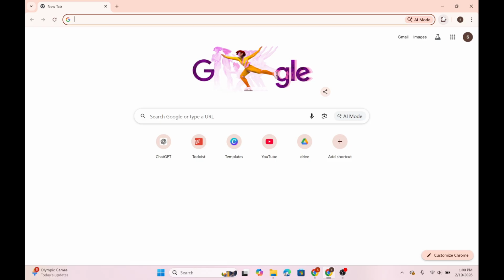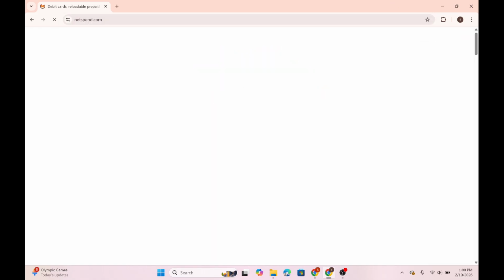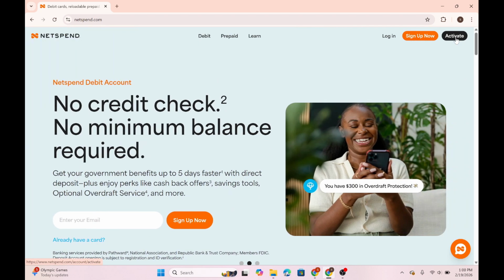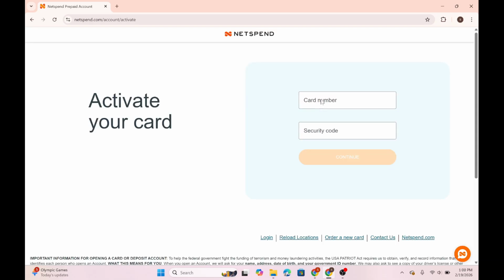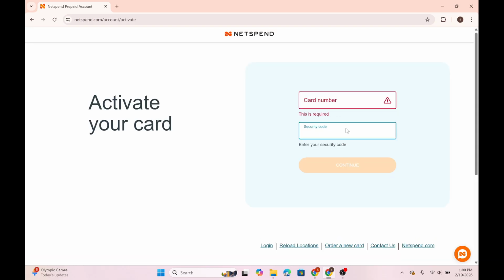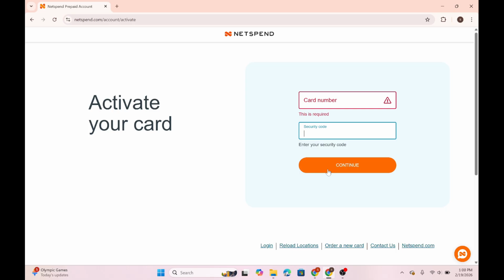How to Activate Netspend Account on PC 2026?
Got your Netspend card but not sure how to activate it? This video shows you how to activate your Netspend account quickly and easily from your computer.

From visiting the activation website to entering your card details and setting up your online access — I'll walk you through every step so you can start using your card right away.

By the end of this tutorial, your Netspend account will be fully activated and ready to use.